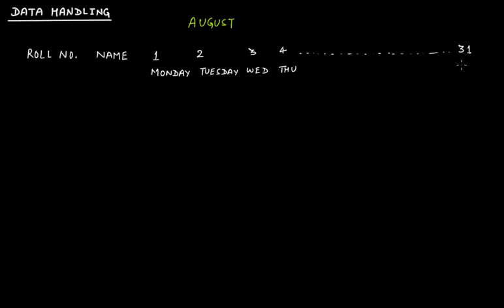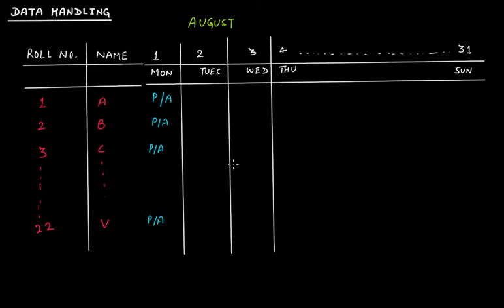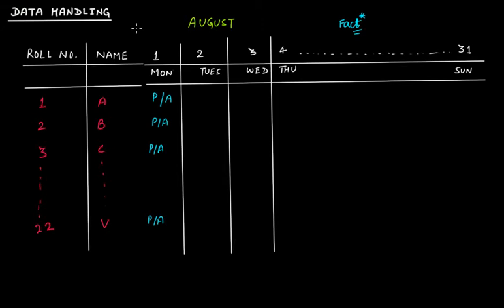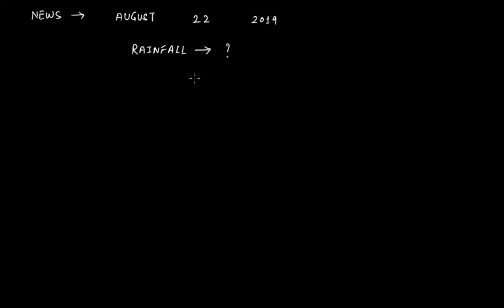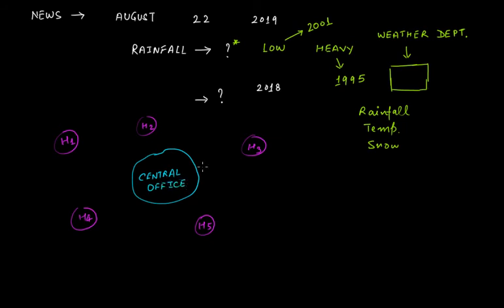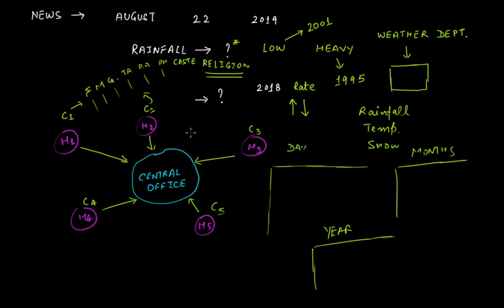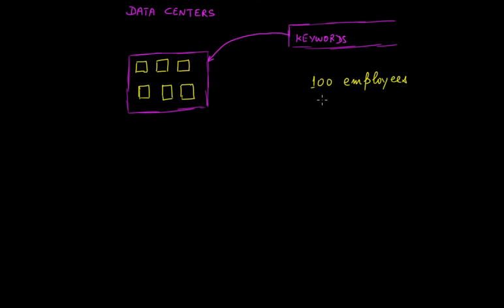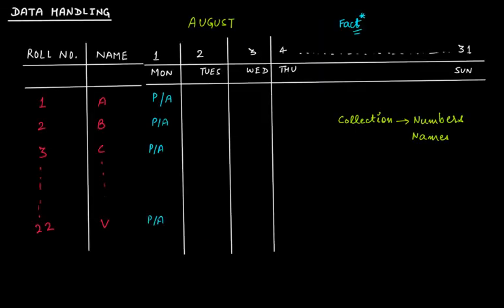What is Data-Handling? || C.B.S.E. Grade 6 Mathematics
In this video lecture we discuss the following:
(1) what is 'data collection' and 'data handling'?
(2) importance of 'data collection' and 'data handling'  with some
real-life examples.

The topics discussed in this tutorial are from the chapter "Data Handling" that is a part of C.B.S.E. Grade 6 Mathematics.